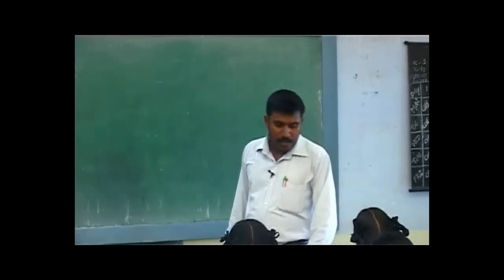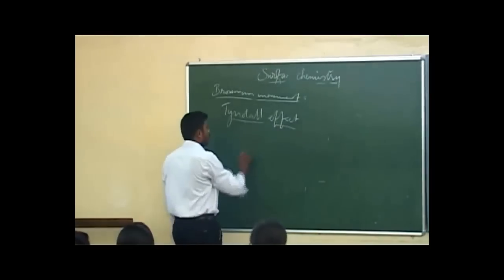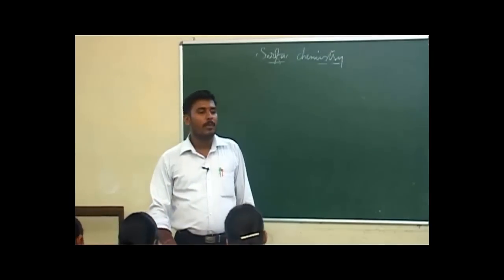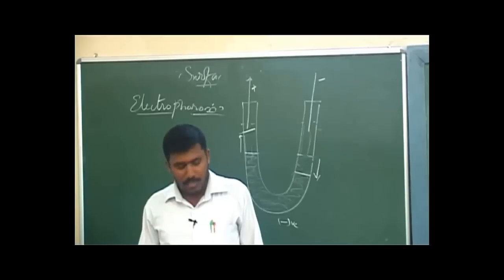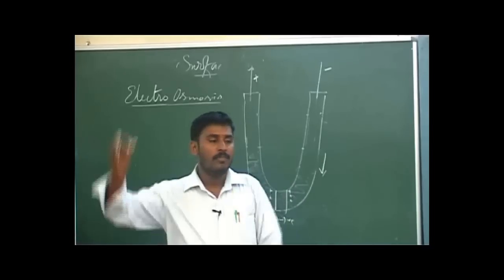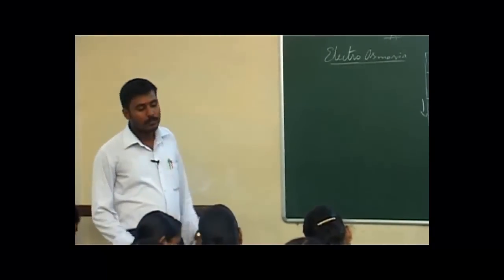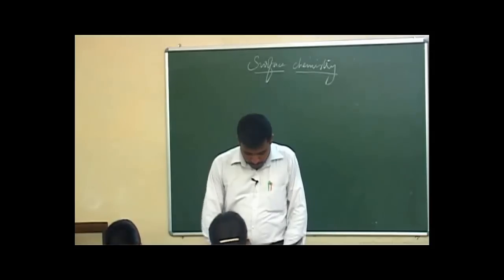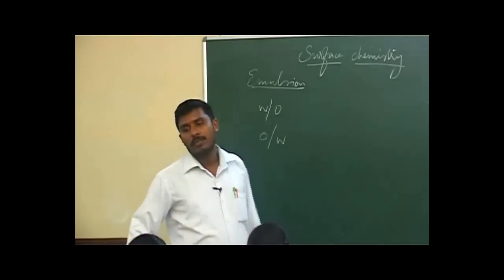TN Std. 12 Chemistry - 12. Surface Chemistry - 12.6 to 12.8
Delivery by: Mr. T. Govindan, PGT Chemistry
Syllabus: Tamil Nadu Board of Higher Secondary Education, Class 12
Recorded at Avanti Learning Center, CGHSS, Nungambakkam on 20 Aug 2012